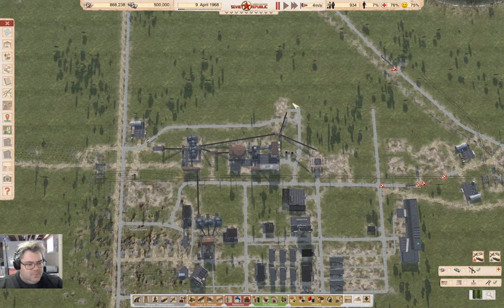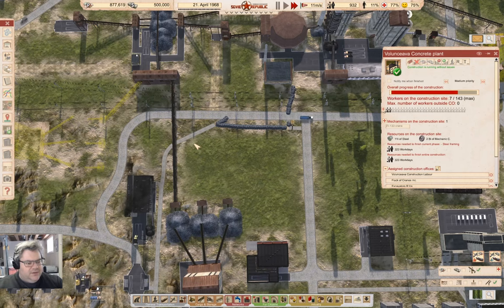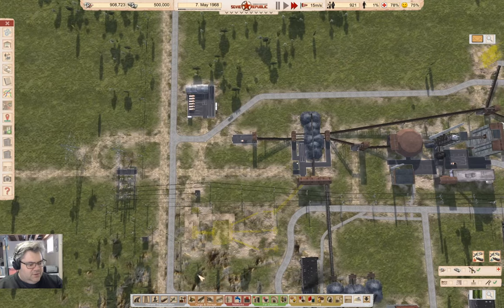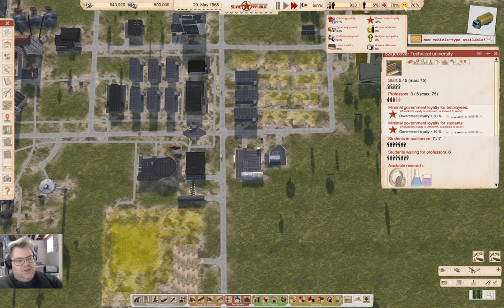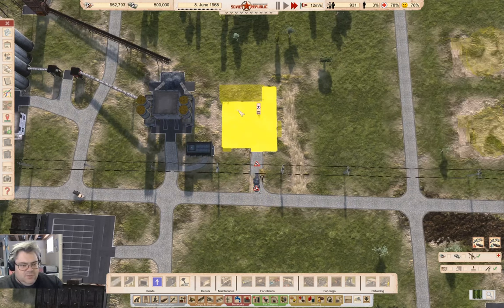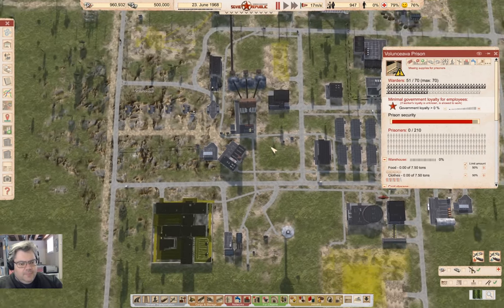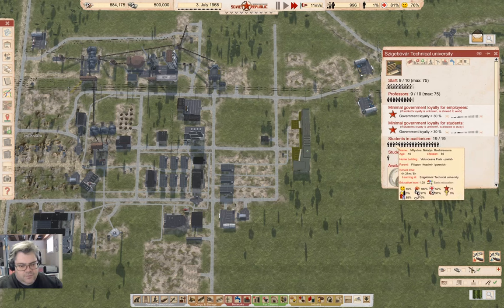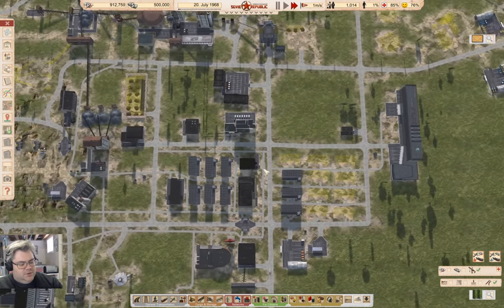Actual Concrete and a Prison | Lucky Corners 21 | Workers & Resources: Soviet Republic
Actual concrete production begins. And a prison appears. Perhaps things aren't so bleak as they could be?